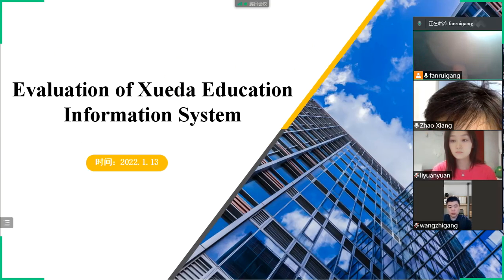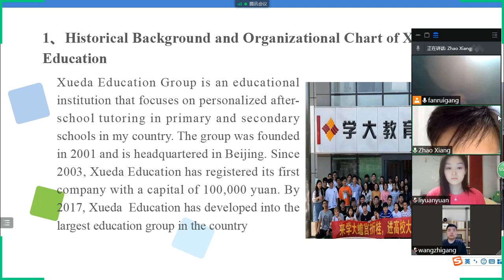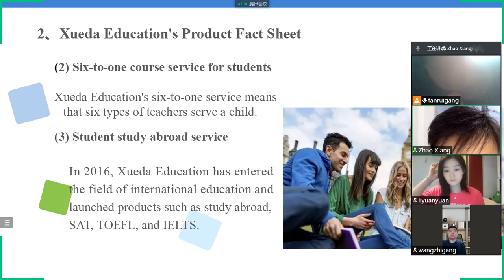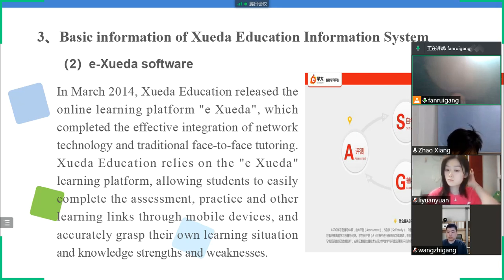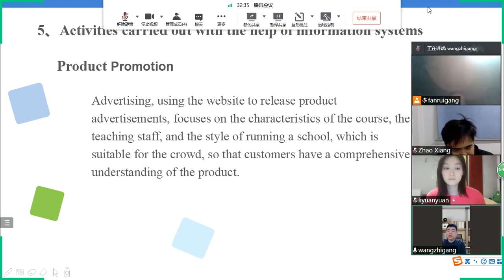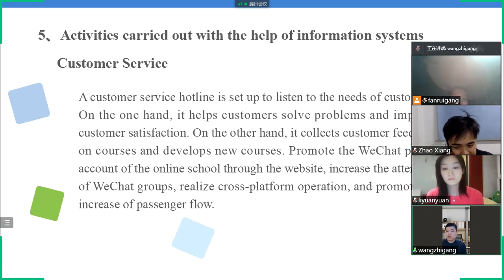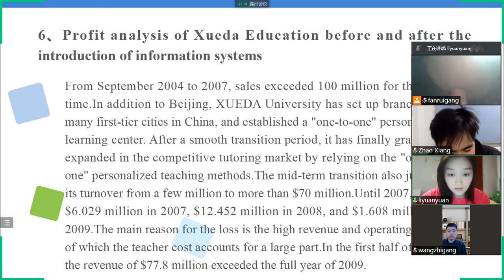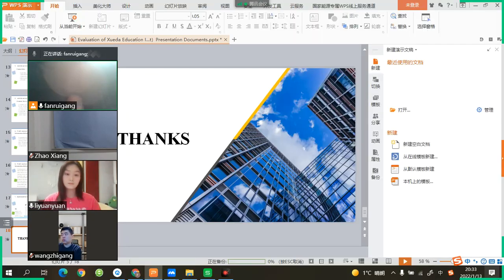Evaluation of Xueda Education information system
MAHSA university--- business informatics group presentation
Fan Ruigang
Li Yuanyuan
Wang Zhigang
Zhao Xiang